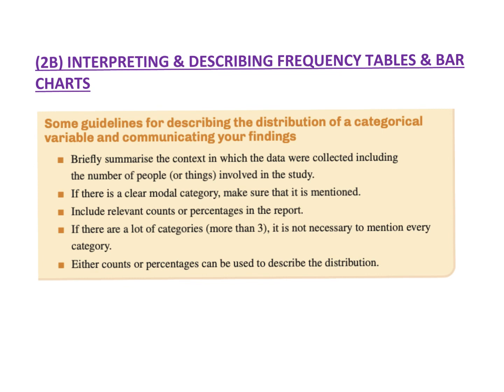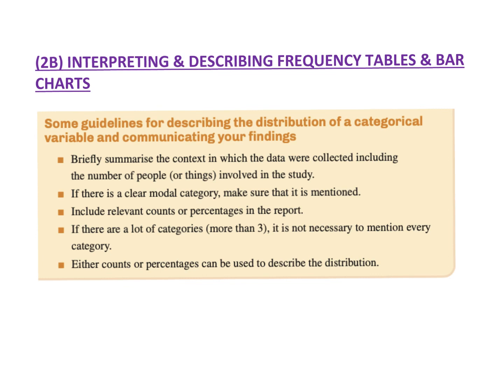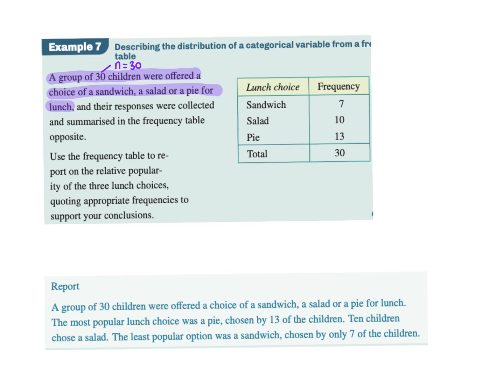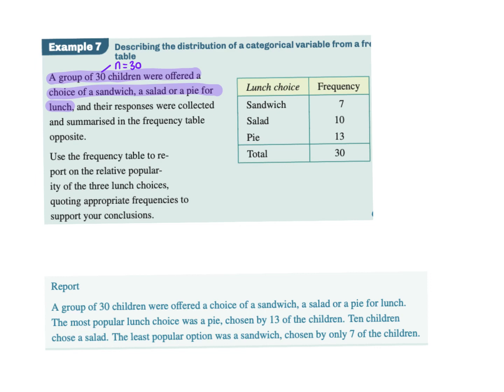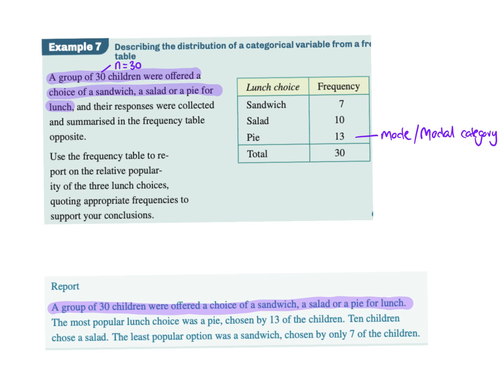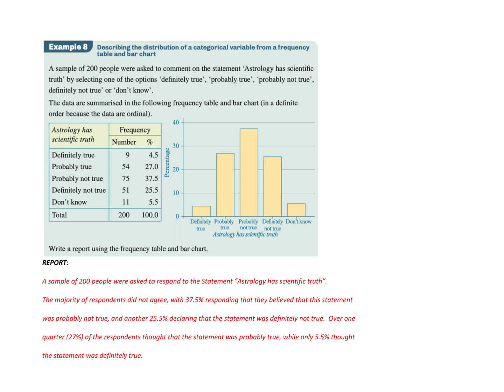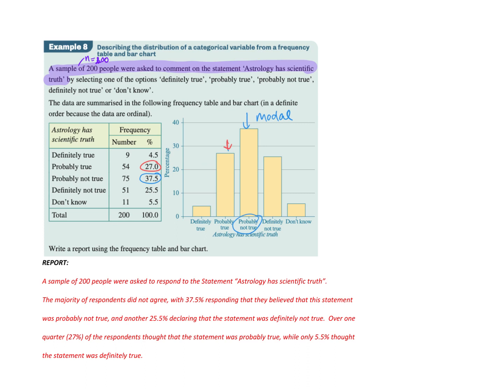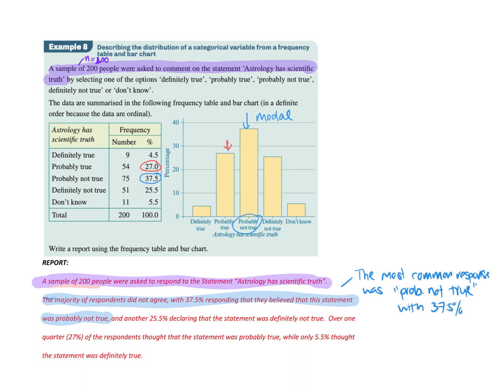11GM 1&2 UNI DATA EX2B